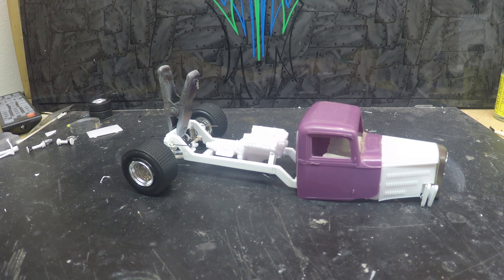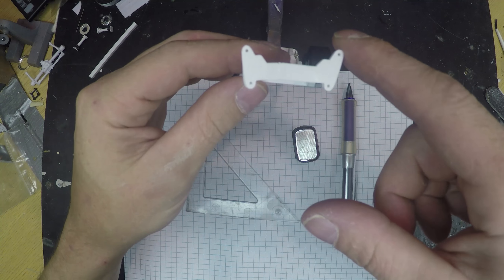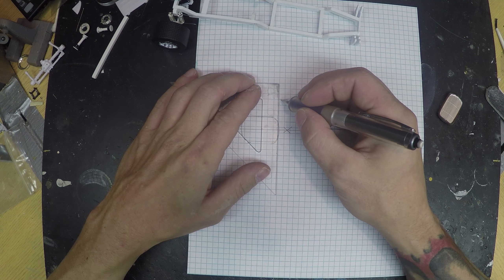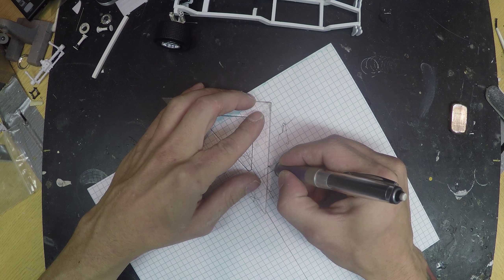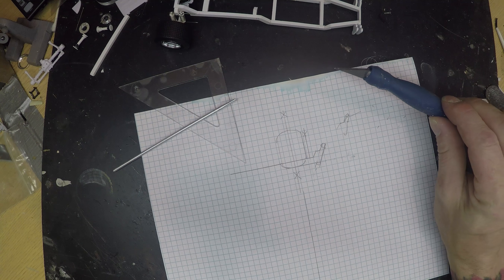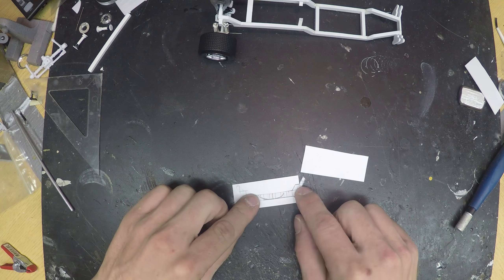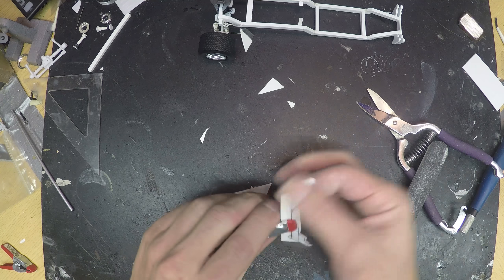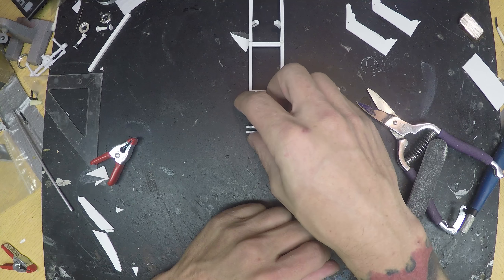viewers choice ( episode 4 )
link to find my videos faster when i post the